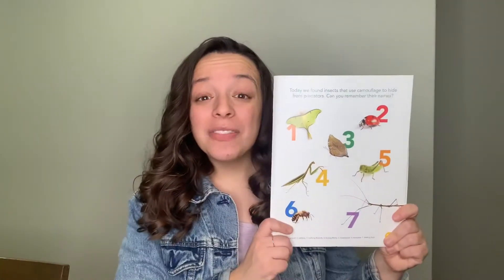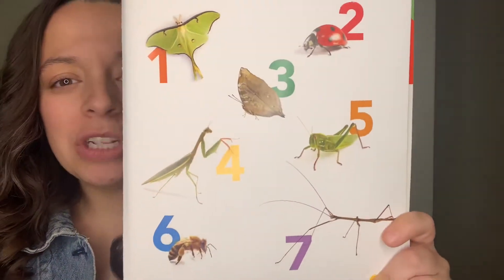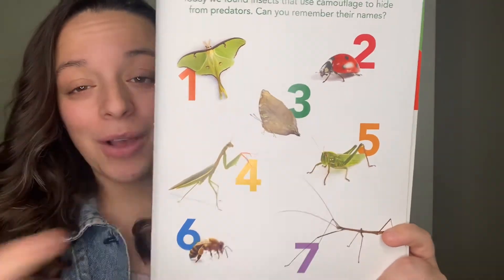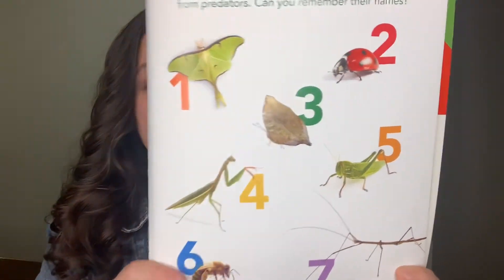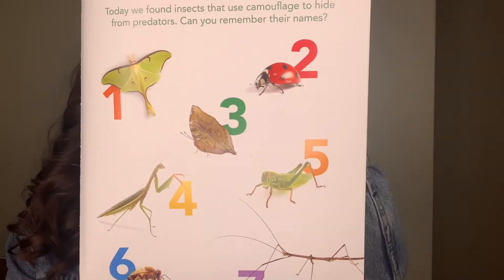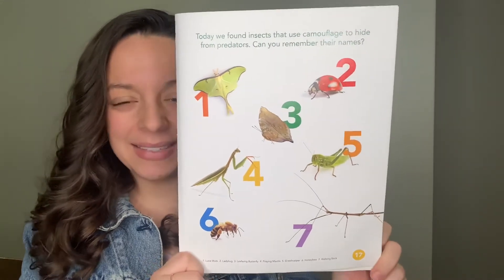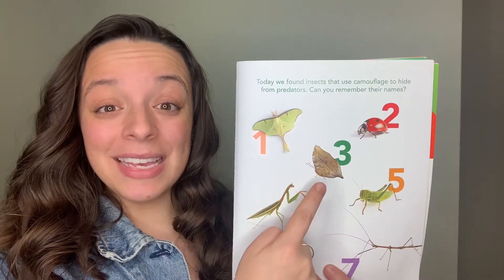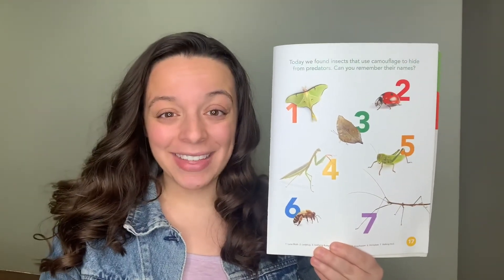Review of all 7 insects